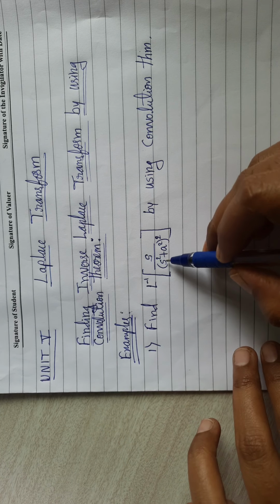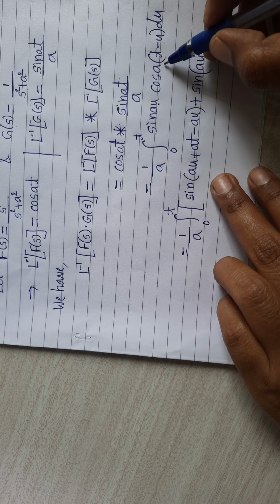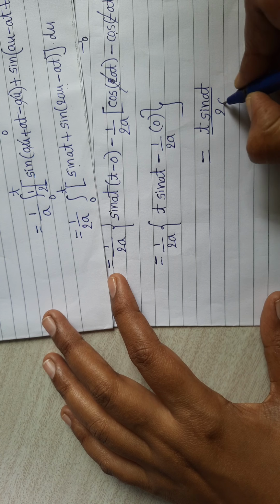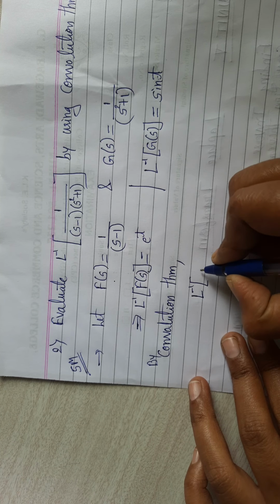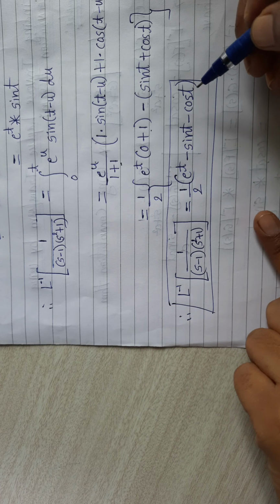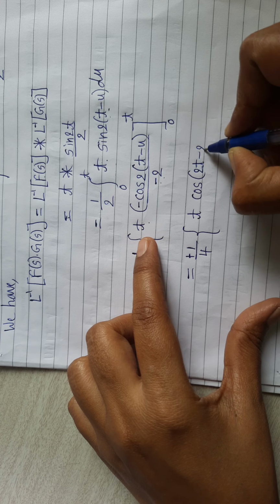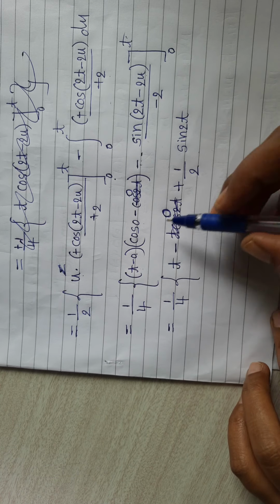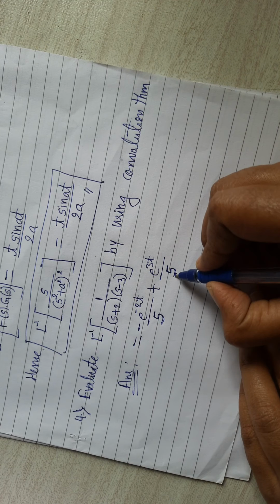B.Sc.VISem|Mathematics|Examples on Inverse LT by using Convolution Thm